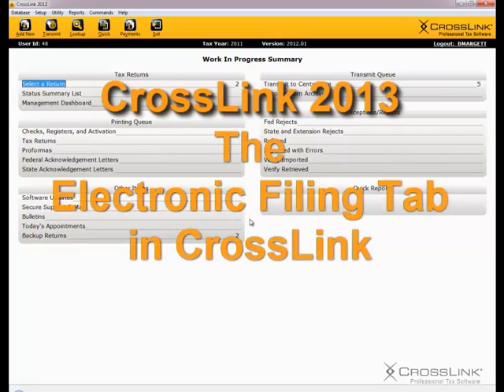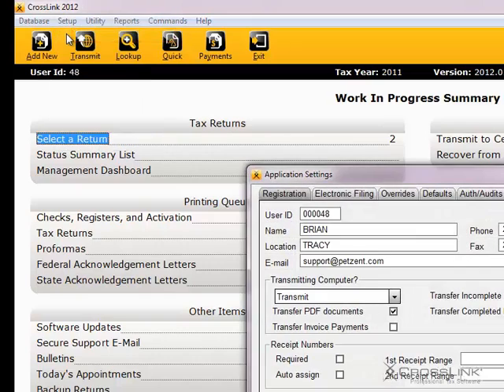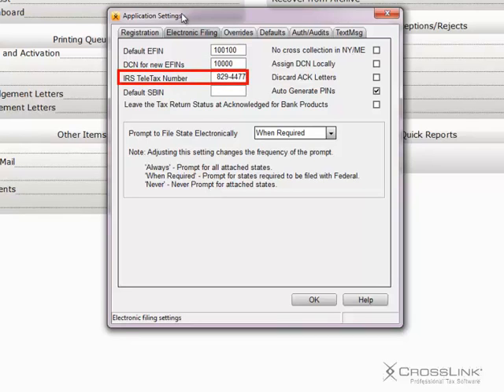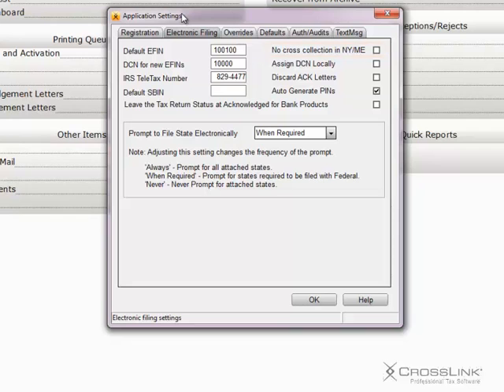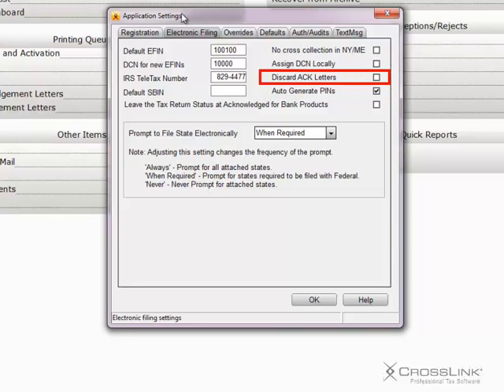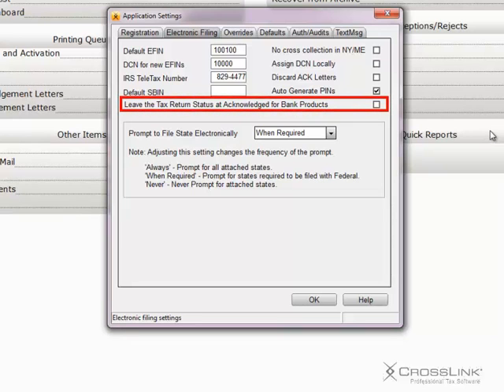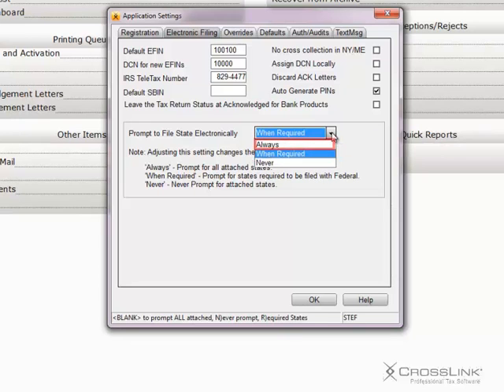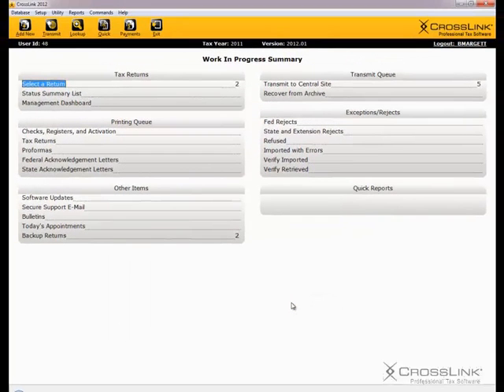Electronic Filing Tab - CrossLink Professional Tax Software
This training video covers the electronic filing tab within the CrossLink 1040 Professional Tax Software office setup. Be sure to follow CrossLink on Facebook, Twitter and read our blog for tax news, software tips, support messages and more.

CrossLinkTax.blogspot.com